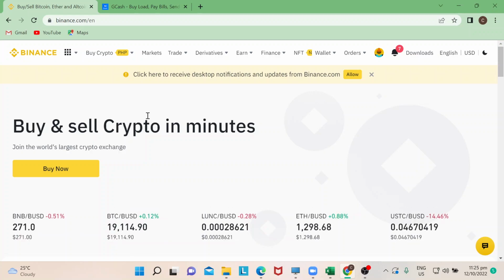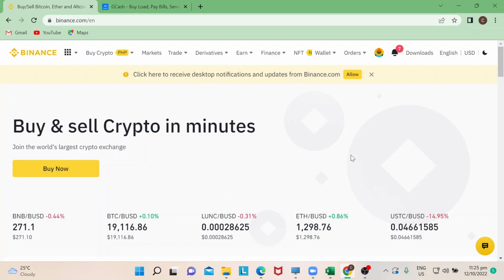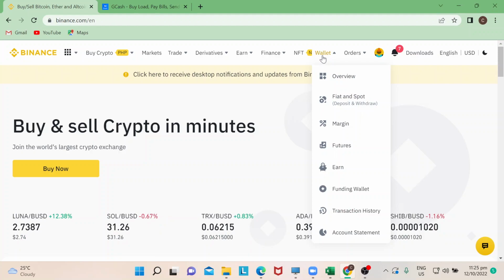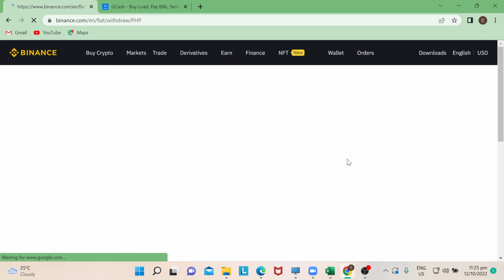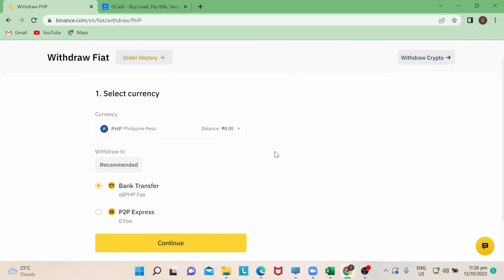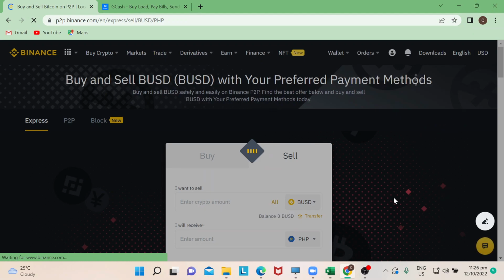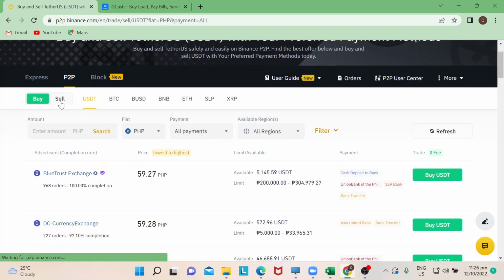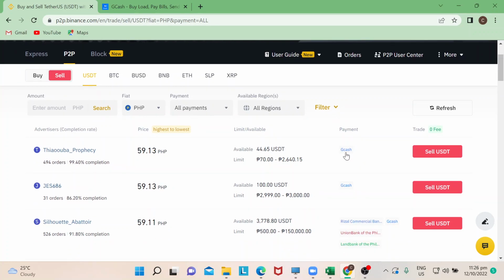How To Withdraw To GCash In Binance Tutorial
Today I show how to withdraw to gcash in binance tutorial,binance tutorial,withdraw to gcash in binance,binance to gcash